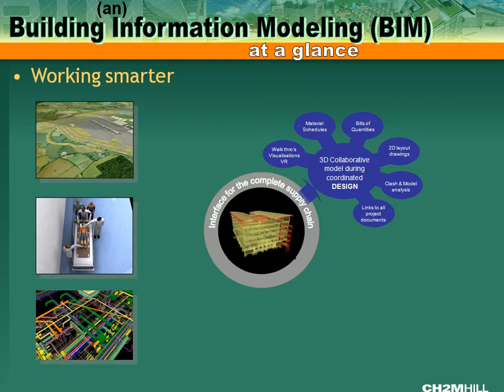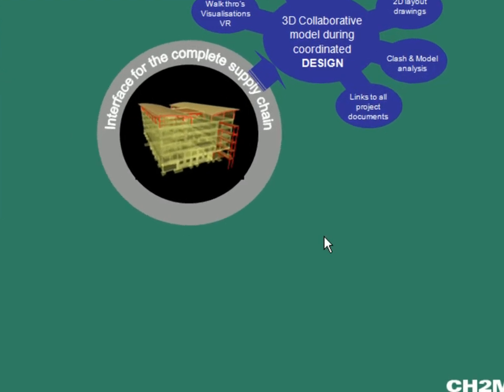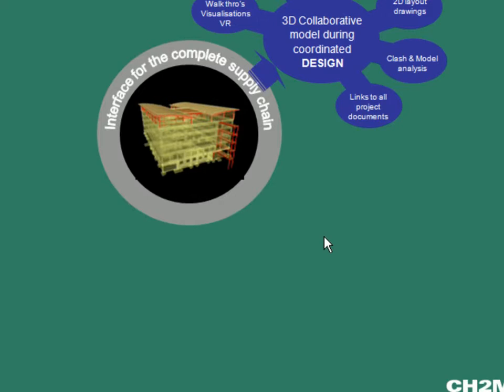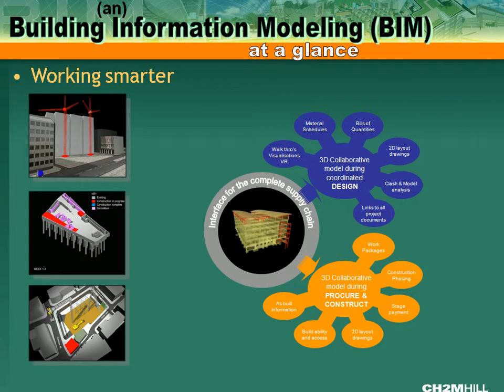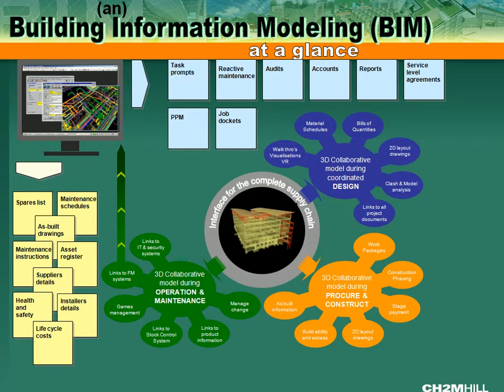01 WhatIsBIM 06 BIMThroughAProjectLifecycle